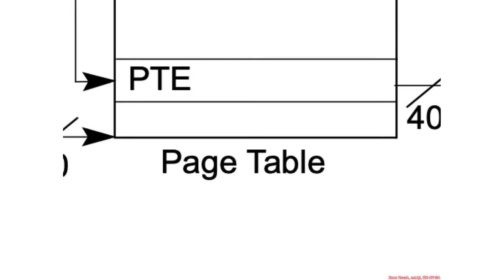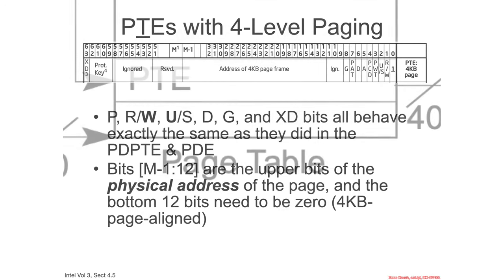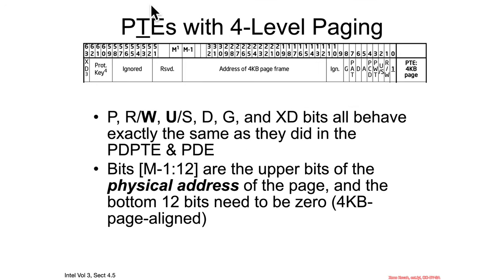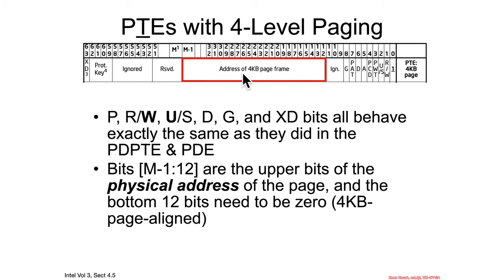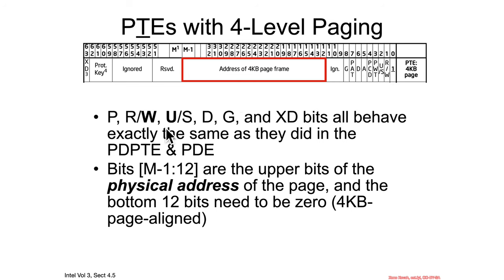Paging - Page Table Entries - PTE